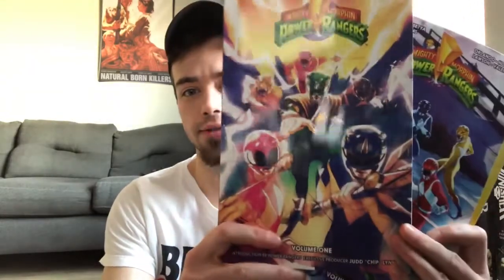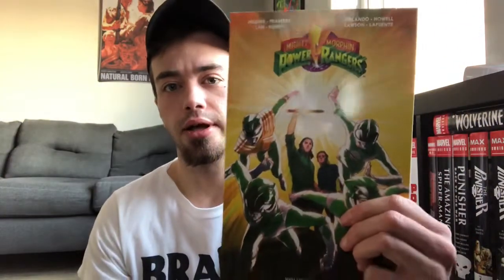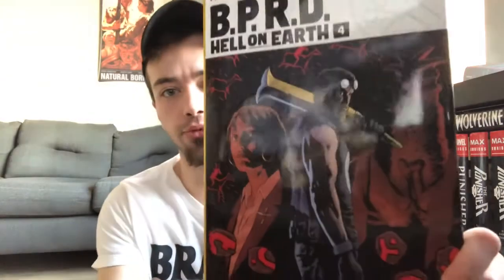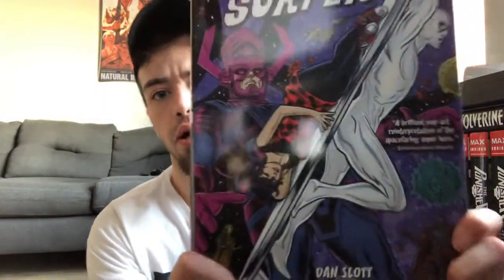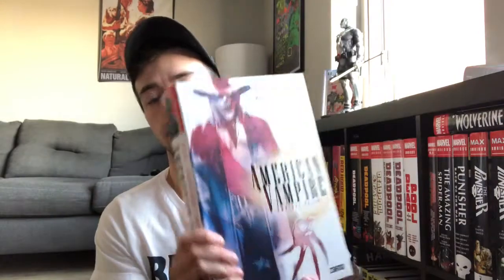Omnibus / Hardcover / TPB Haul Jan 2018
Ay-yi-yi-yi-yi!